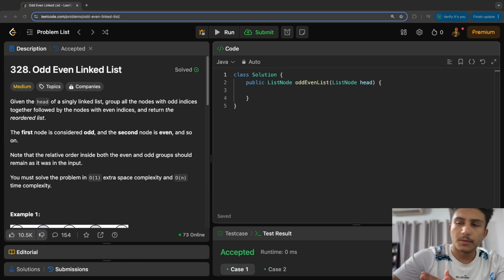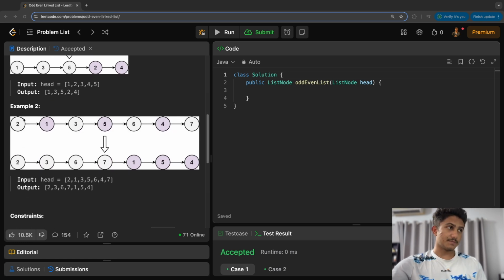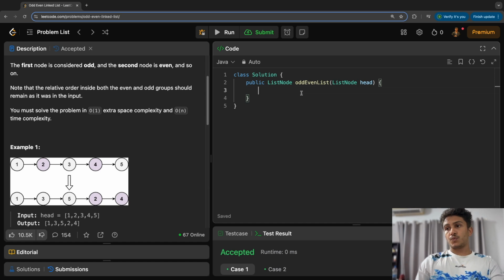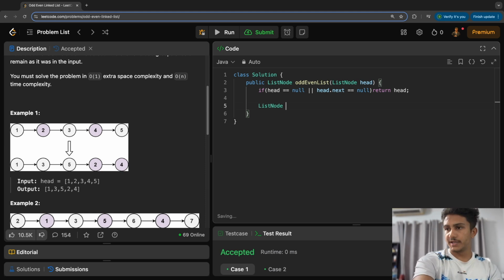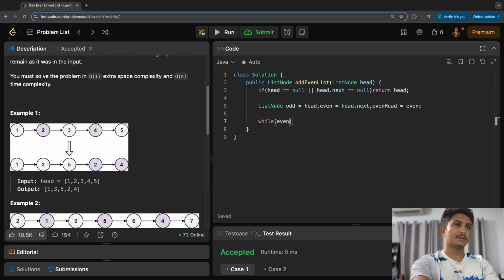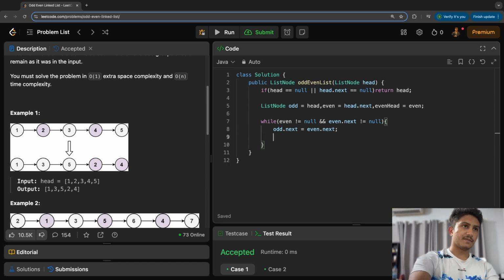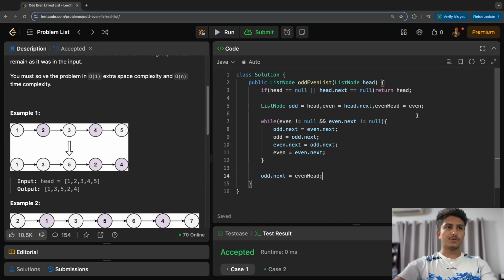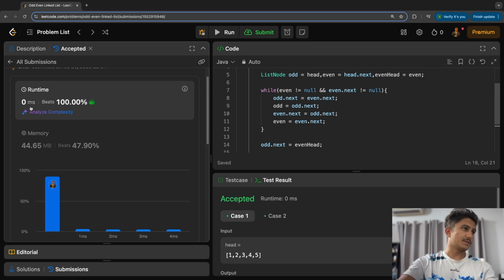Odd-Even Linked List | Best Approach for Interviews - in Java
Time Stamp

00:00 Intro and Problem Explanation
02:18 Solution
04:51 Outro